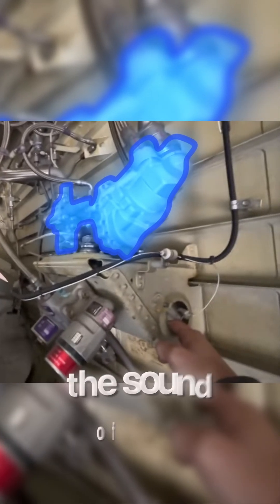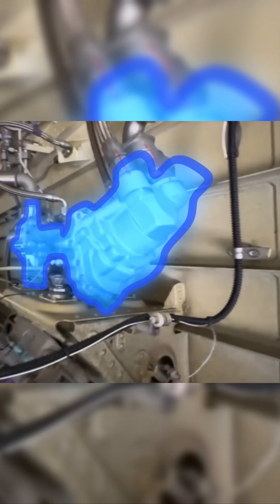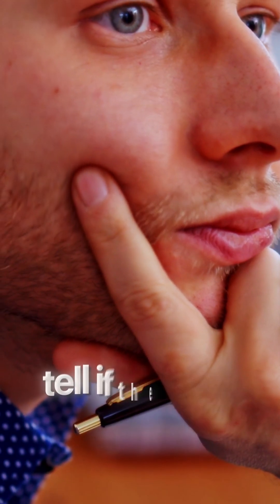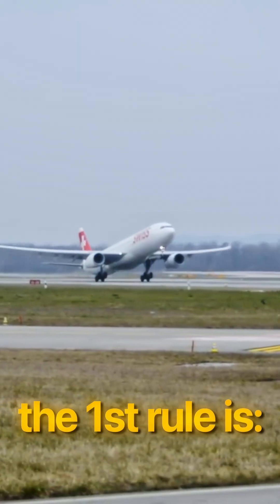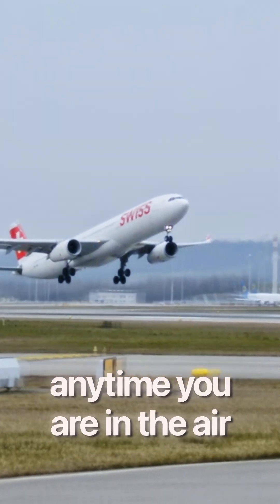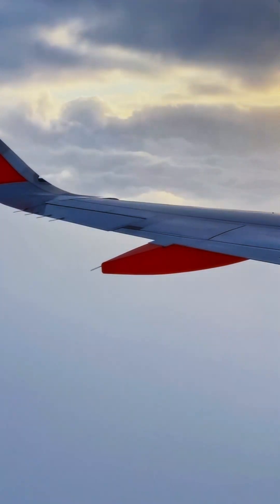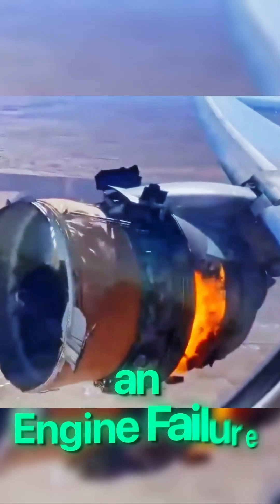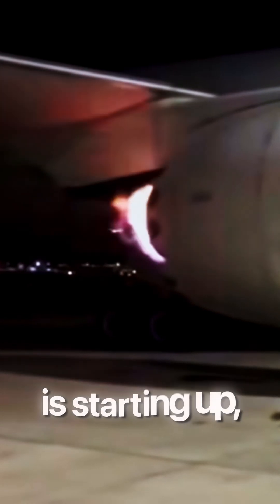BE SCARED if you HEAR THIS SOUND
While the popular Airbus A320, competing with the Boeing 737 MAX and NG, isn't the only aircraft with a PTU I mentioned it because it is the most sold and is very audible. In this short, we cover the purpose of the PTU in the A320 family of aircraft, rather than the Boeing family of 747, 757, 767, 777, 787, ranging from the A321neo, A320neo, A319neo, A320, A321, A319, and A318. Be careful because hearing this sound MAY mean ISSUES relating to your airplane, airline, or airport.